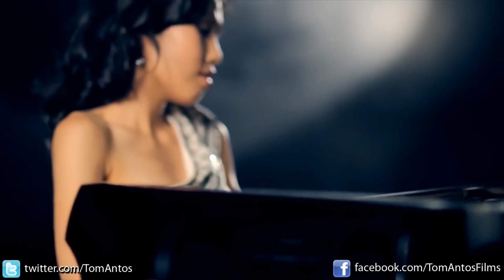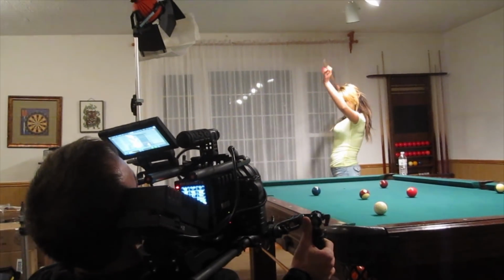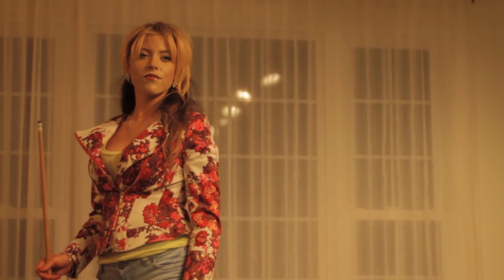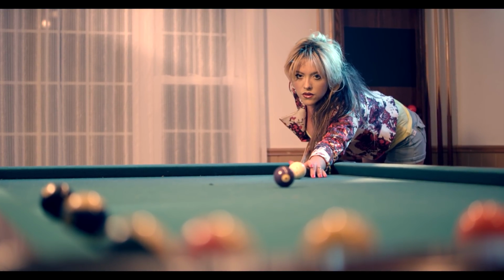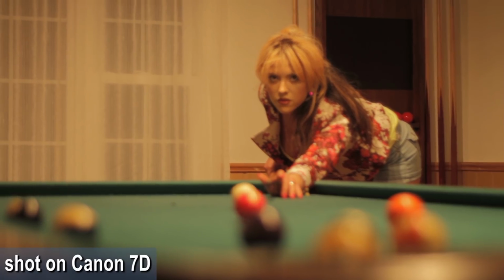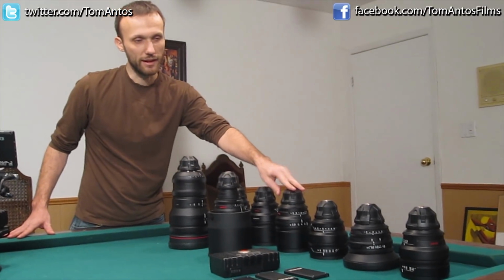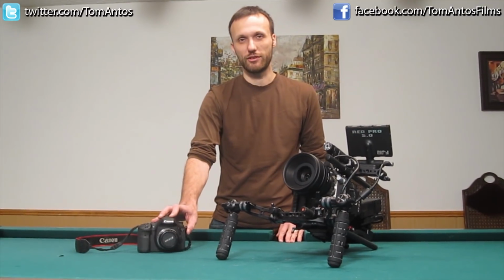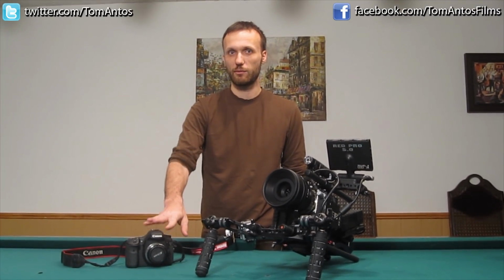Red Epic vs DSLR's - Shot Design Filmmaking Tutorial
on Amazon
Canon 7D
Canon 60D
Canon T3i
50mm lens
GoPro Hero3 Black Edition
Redhead 3 Point Lighting Kit
Redhead Softbox Lighting Kit
Light Gels (filters)
Light Diffusion Paper
Gel Clamps
Gaffers Tape

UK/EU Amazon customers go here:
Canon 7D
Canon 60D
Canon T3i
50mm lens
GoPro Hero 3 camera
Red Head Light Kit

Learn what makes great looking images in film, music videos etc. It's not always the camera but how you design the shots. In this tutorial I will show you the same scene shot on both the Red Epic camera and the Canon 7D. I will show you how similar the shots look and also how bad can these shots look on both cameras if you don't learn the basics of good cinematography. This can be applied to any video camera, as well as digital and film cameras. Good skills and creativity is always more important than the camera you use!

Settings on both the Red Epic and the Canon 7D are the same:
50mm lens (Red Prime on the Epic and Nikon 50mm prime on the 7D)
F-stop 2.8
ISO 250

If you got any questions just leave it in the comments below.

My name's Tom Antos and I make videos. I am a film director and cinematographer with over 12 years experience in VFX & animation. Jak sie masz?!